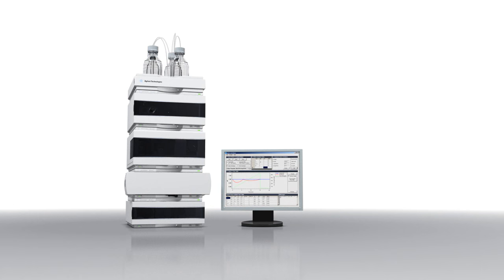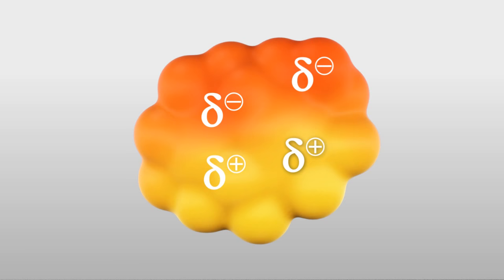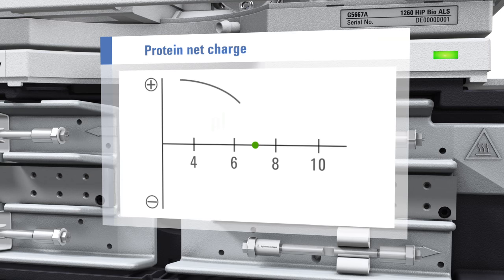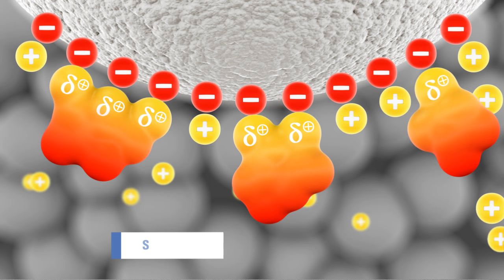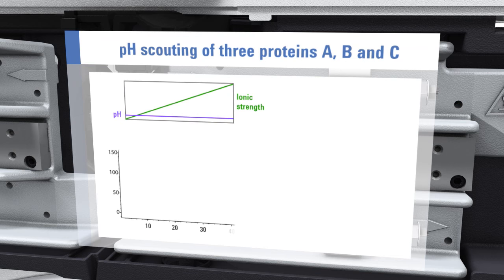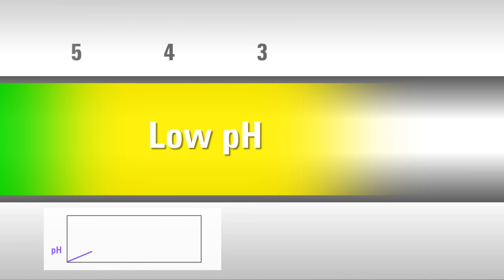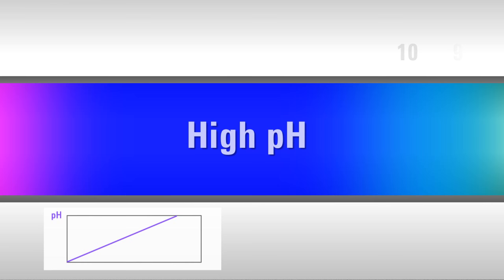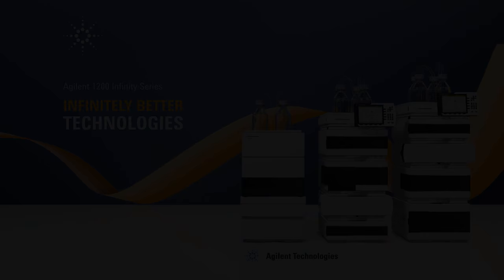Introduction to Ion-exchange chromatography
This video explains the fundamentals of ion exchange chromatography and demonstrates buffer selection for protein analysis.